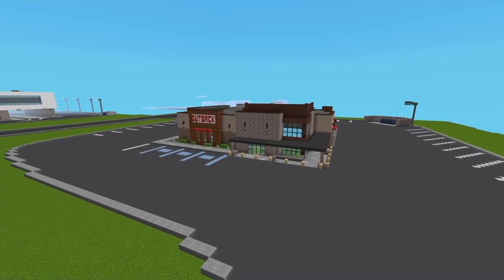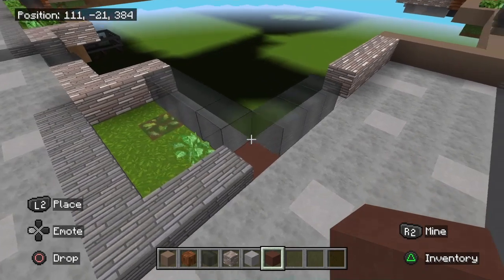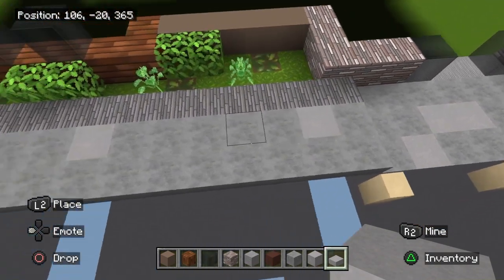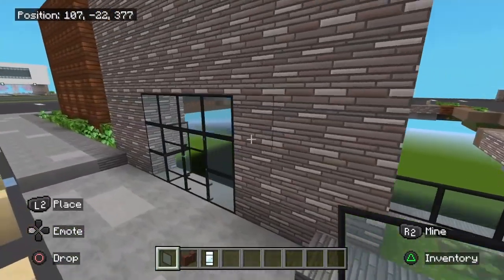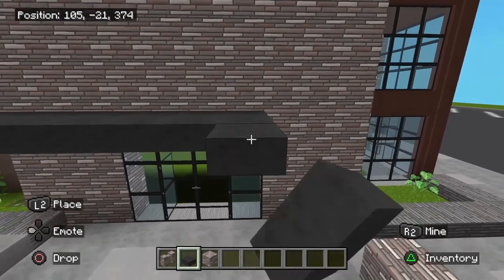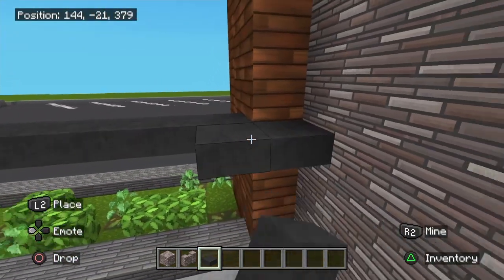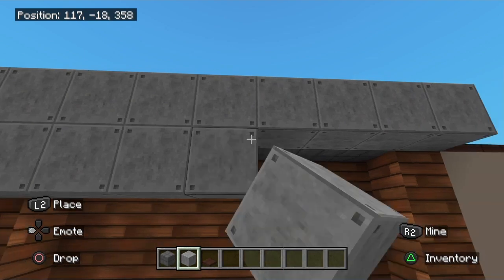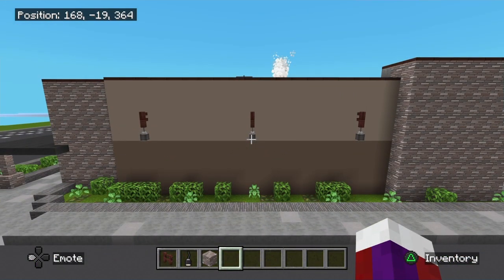Minecraft Outback Steakhouse Tutorial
This was based off of a real build in real life. I hope you all enjoy this one.